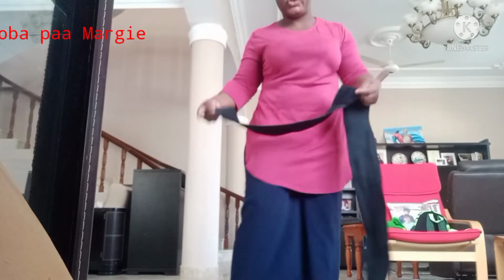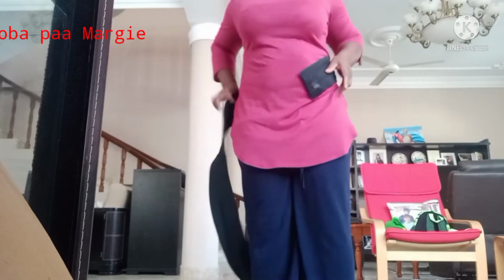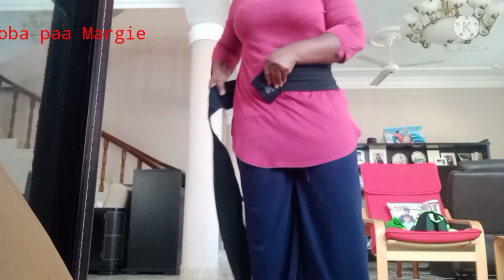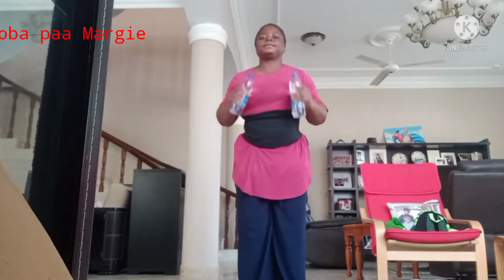.how I lose weight at home as a house help (maid)